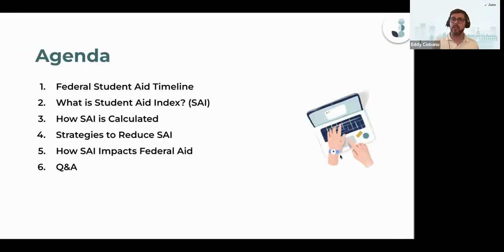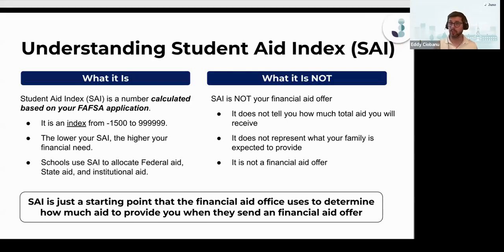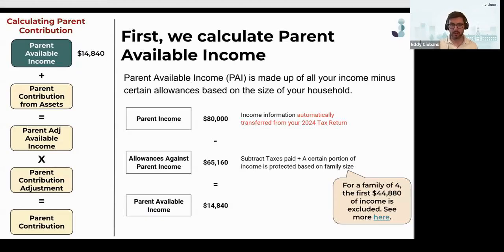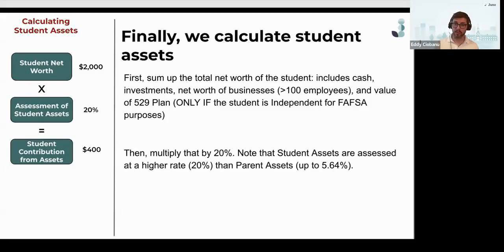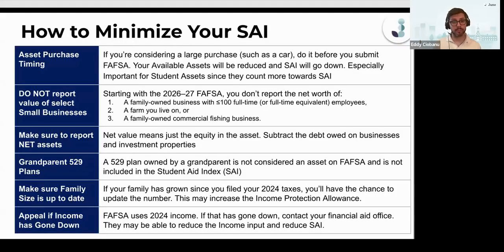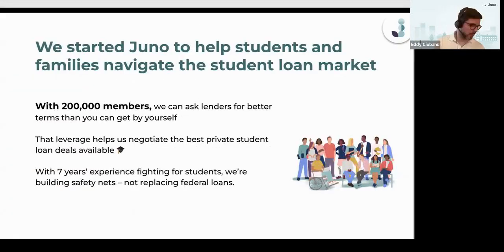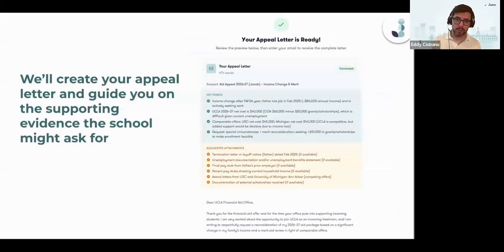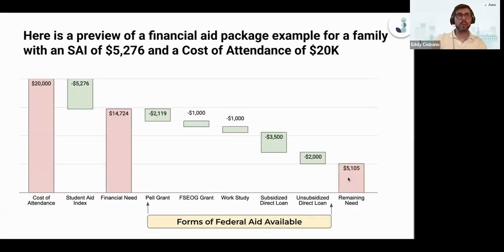Understanding Student Aid Index - Mar 8, 2026